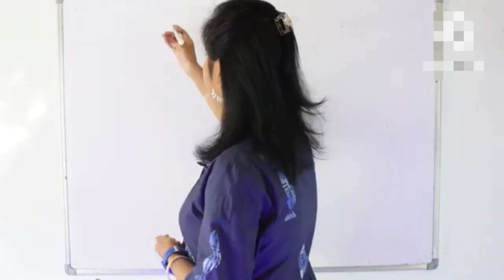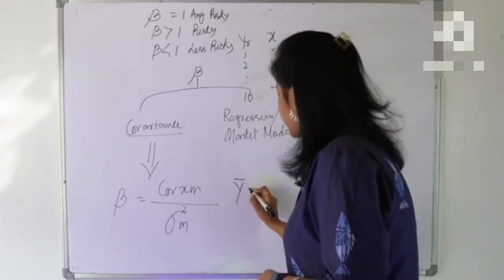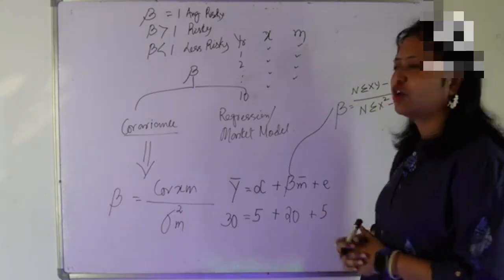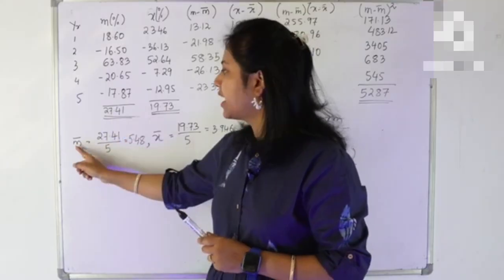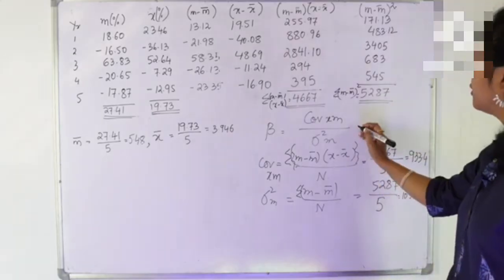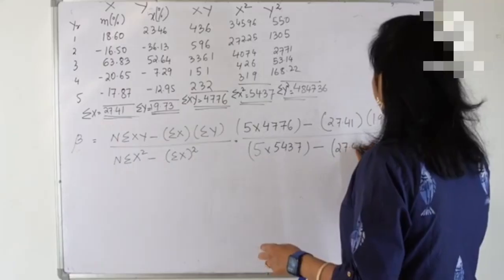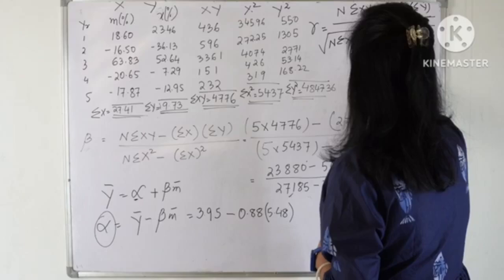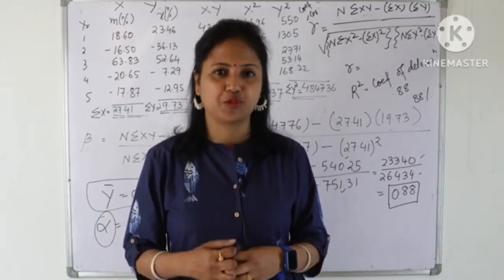Security Analysis and Portfolio Management || BETA (β) And its Calculation || Lecture 2 || part 2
This video explains measurement of Beta -the systematic risk. There are two ways of calculating Beta- Covariance method and regression/Market model method. This video explains both the methods with an example. Additionally the computation and use of coefficient of determination (R Square) is also included.